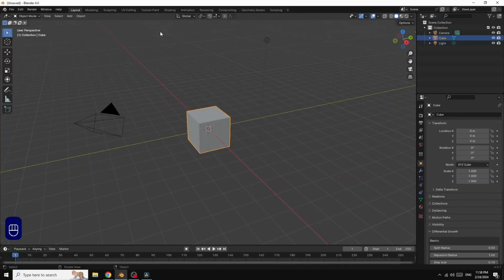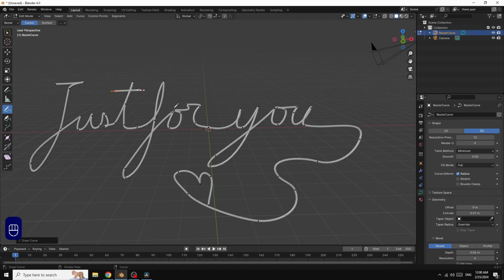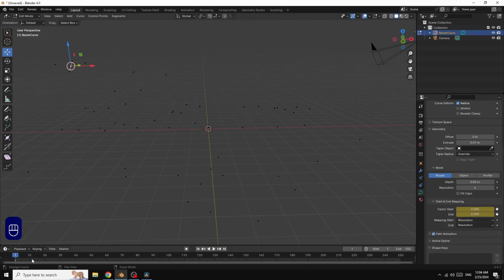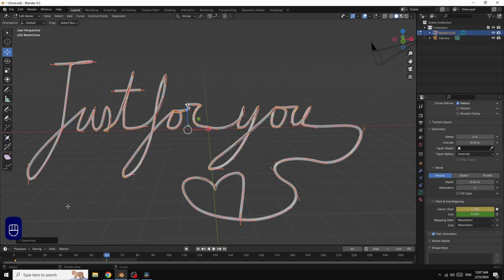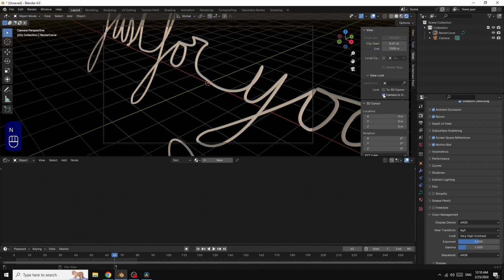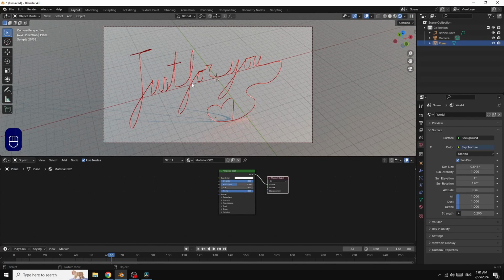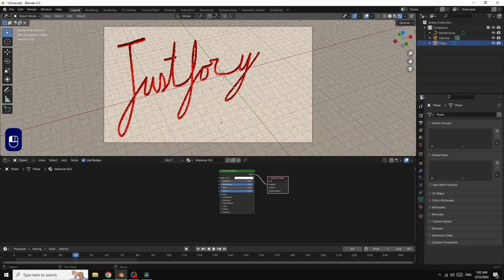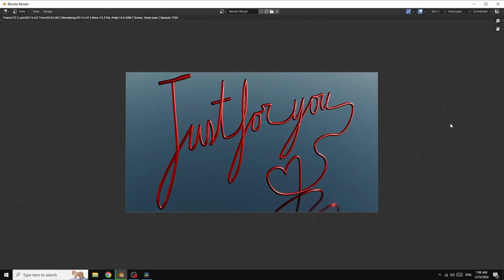Blender Tutorial: How To Make and Animate Handwriting in Blender.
In this blender tutorial,  we will  learn how to create a handwriting animation in blender using curve.